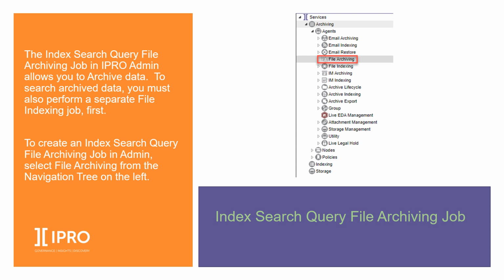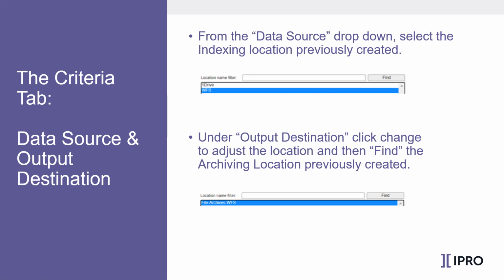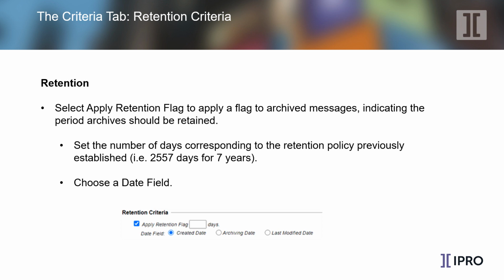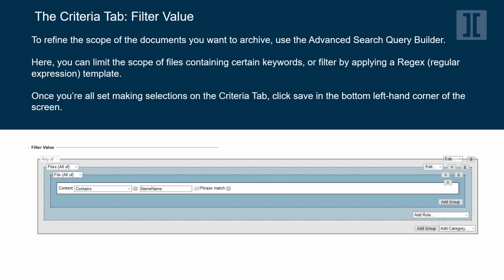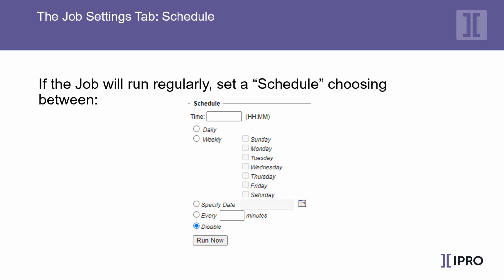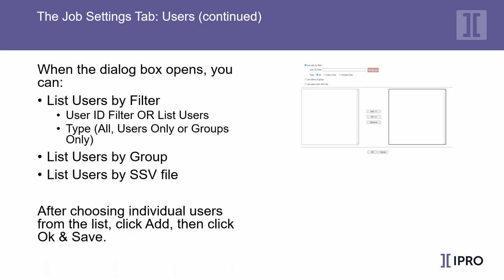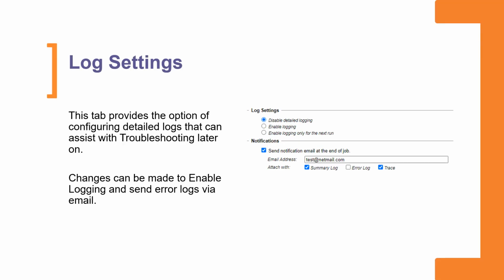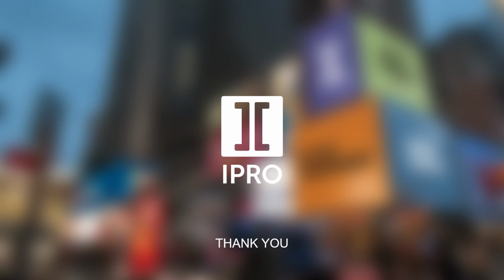IPRO | Live EDA - Index Search Query FIle Archiving Job